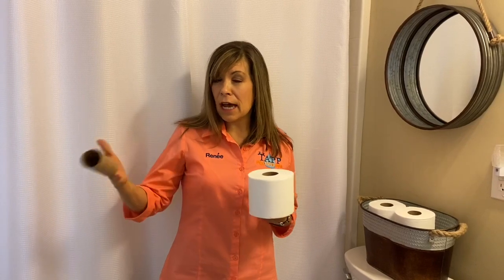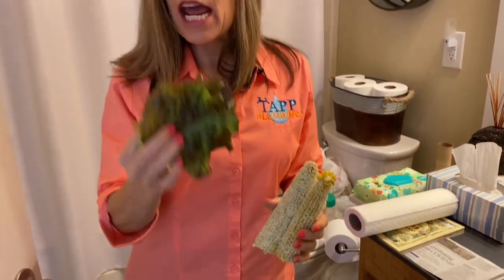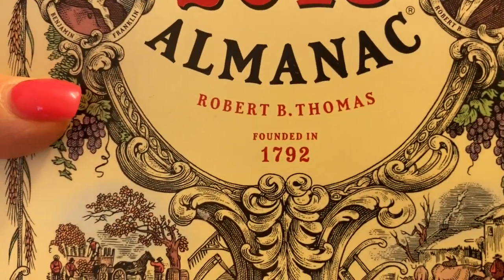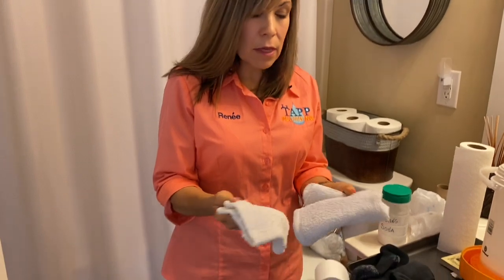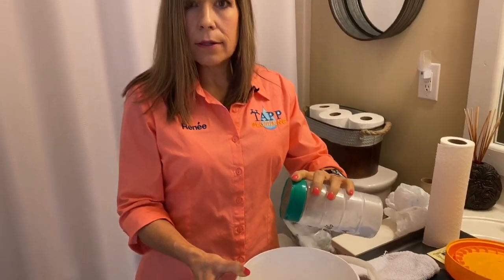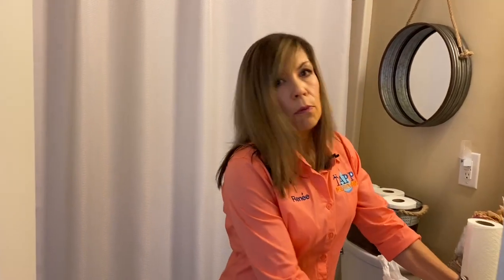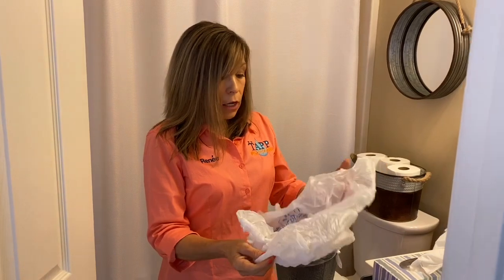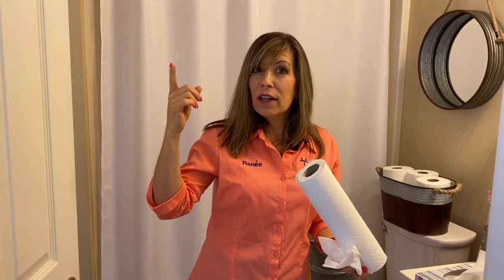What Do I Do If I Run Out Of Toilet Paper? TAPP Plumbing in Loganville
What Do I do if I Run Out Of Toilet Paper?   During times when there is a toilet paper shortage it is a good idea to have a back up plan in case you run out of toilet paper. What do I flush and what should I not flush is always a questions! Remember your toilet is not a trash can. You should only flush toilet paper not paper towels, Kleenex, tissues, nothing but bodily fluids and toilet paper. this video will give you alternatives to toilet paper.